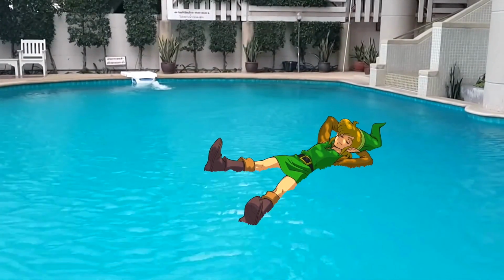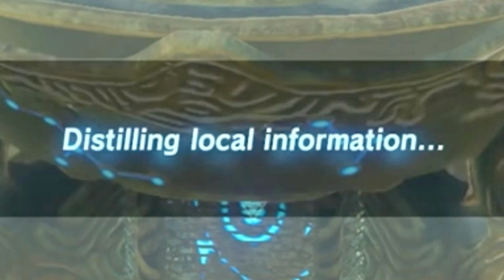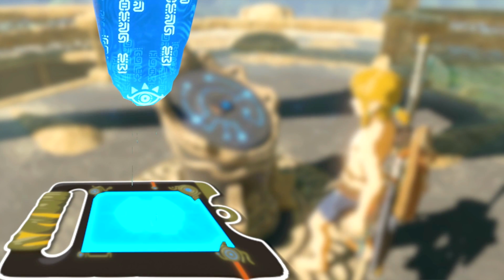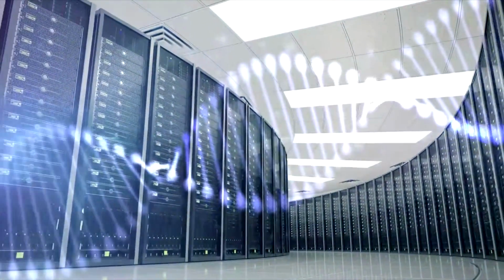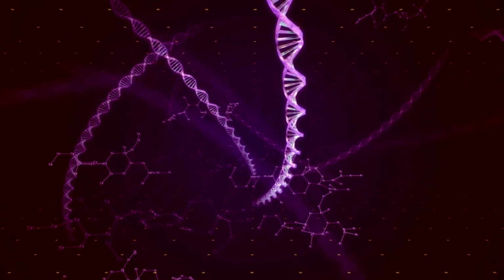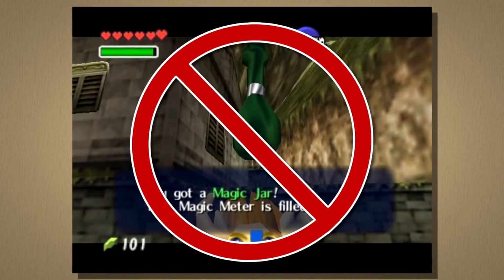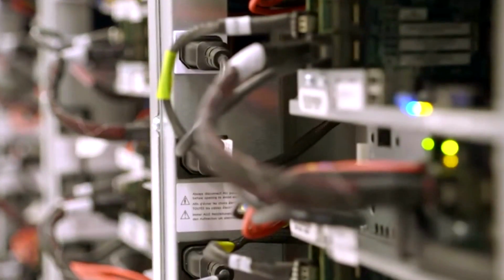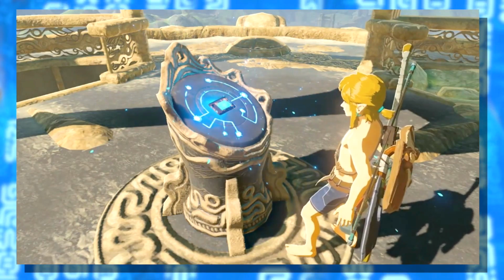Breath of the Wild's Sheikah Magic Water is REAL!? | Gnoggin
This is how the water technology in Breath of the Wild could actually exist!
Prepare to be energized!